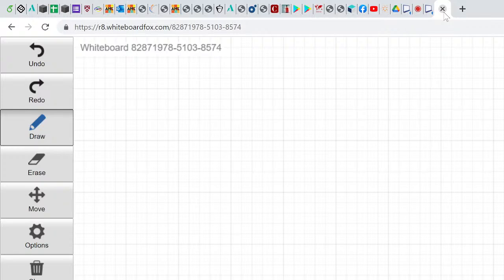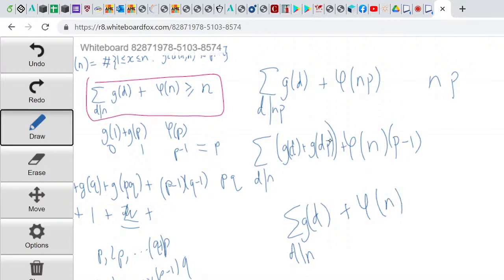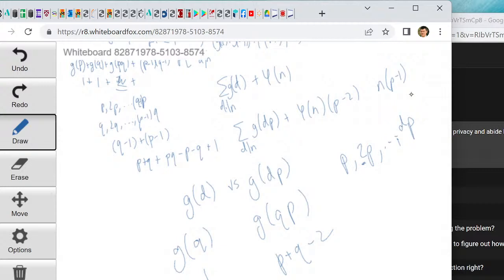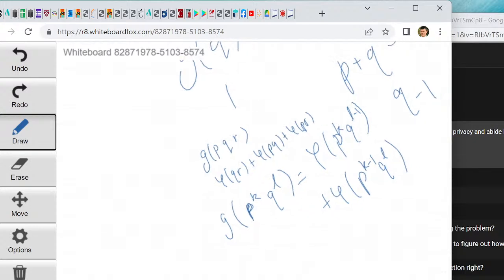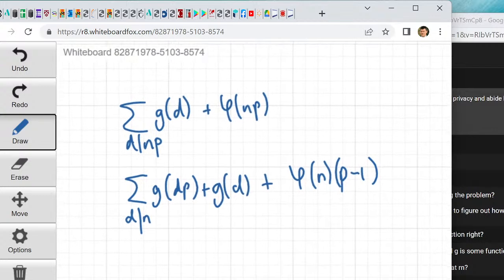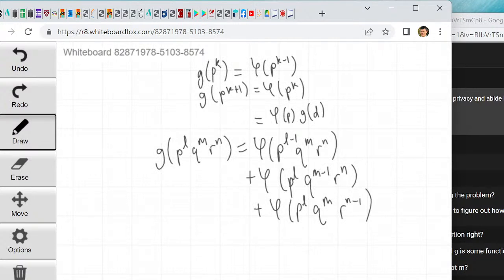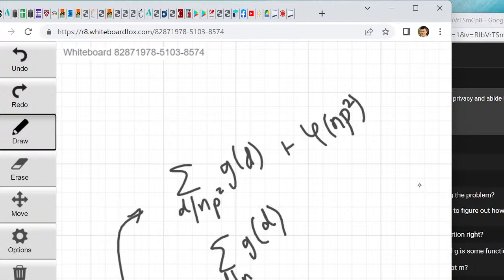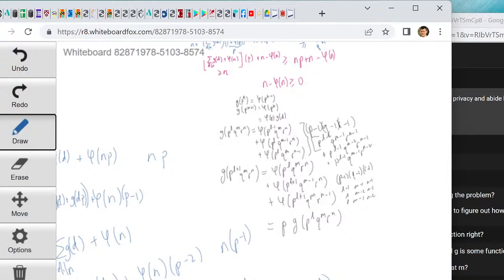Solve a problem with me